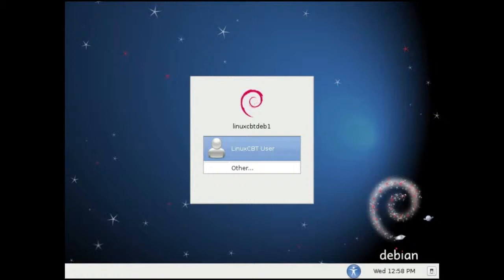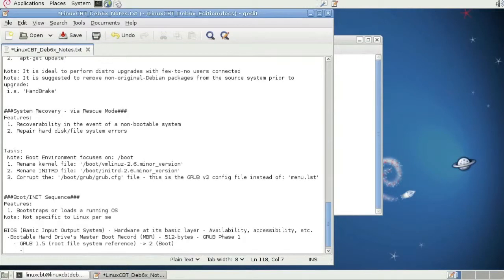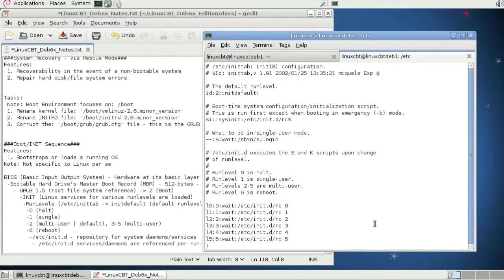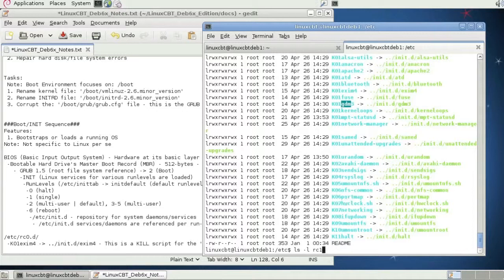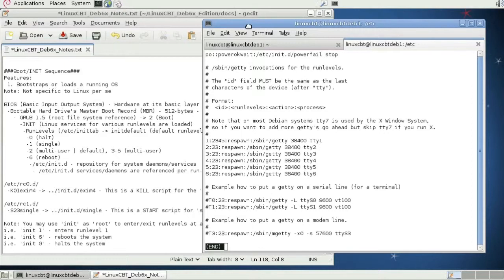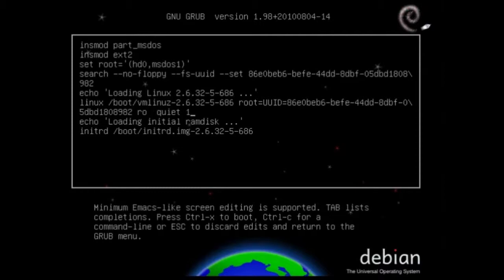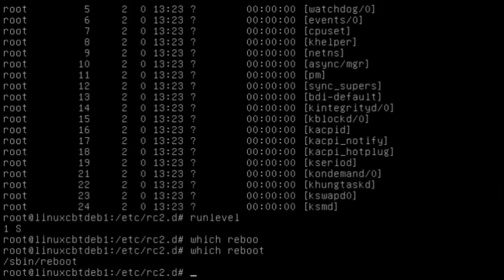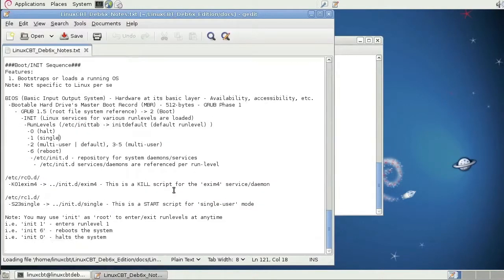LCBT Deb6x 007 Startup Environment 7 it6g4pLro